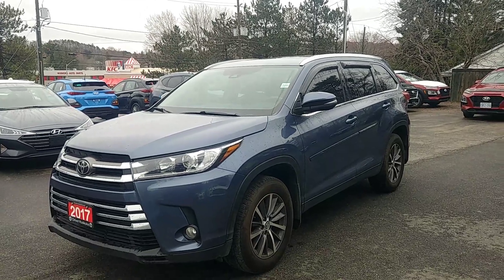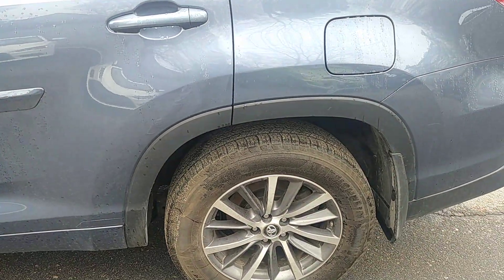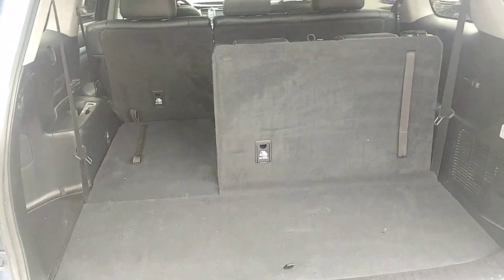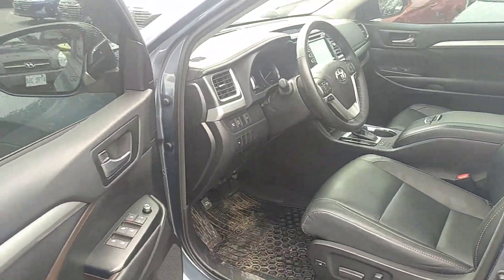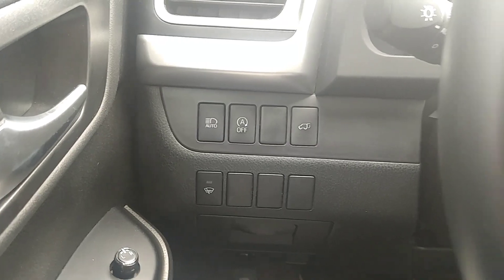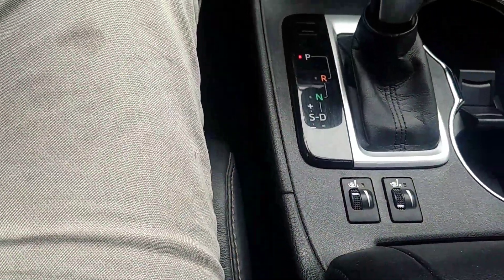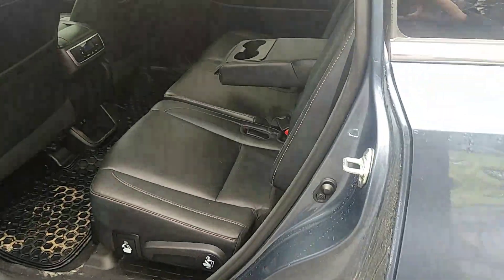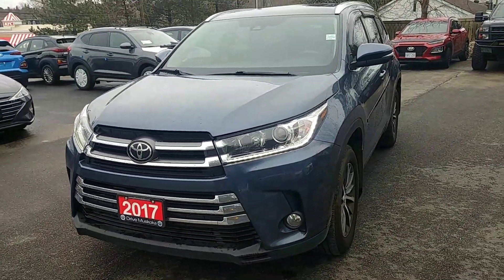2017 Toyota Highlander XLE AWD